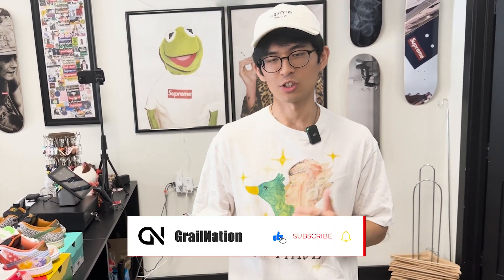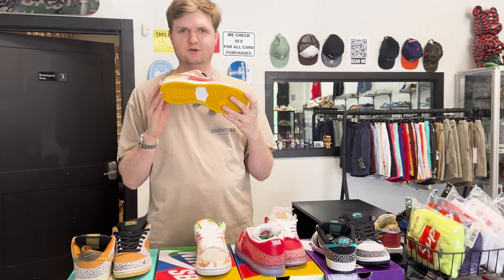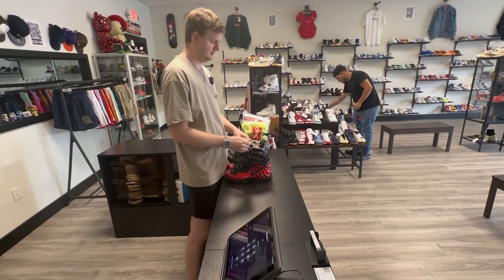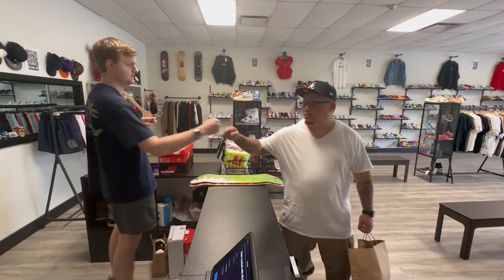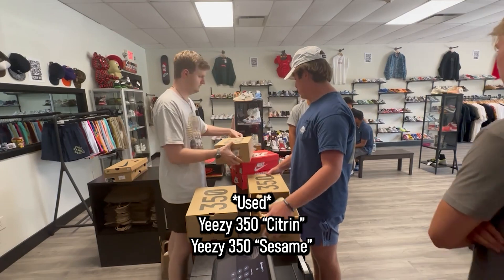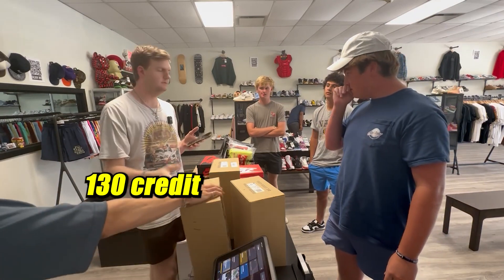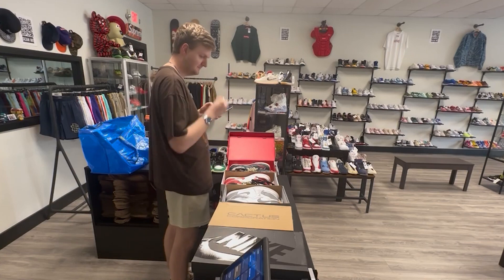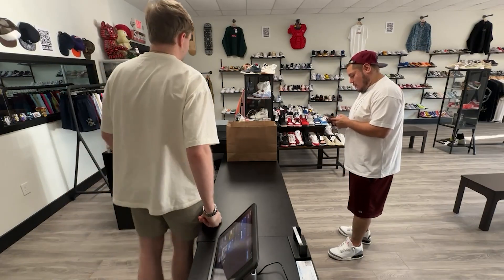HE WANTED $1,000 FOR THESE!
Cashing out on grails! In this week's video we had multiple customers bring in sneakers that could easily be a grail for a lot of people in the sneakerhead community. Certain items we do not come up on often, so we had to take the opportunity and cash them out!

Visit us instore!
9775 Medlock Bridge Rd, Johns Creek, GA 30022

Welcome to GrailNation, a hype sneaker/clothing store located in Johns Creek, GA.
Our videos consists of showcasing instore deals and trades, as well as the ins and outs of running a sneaker/clothing store.